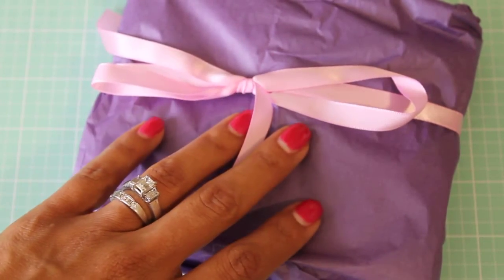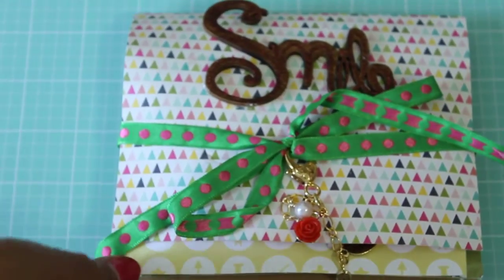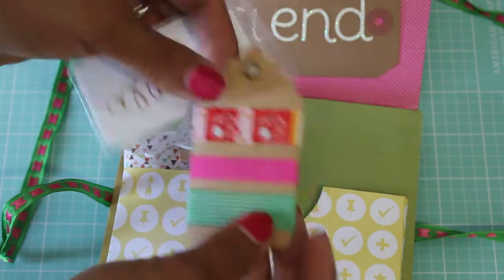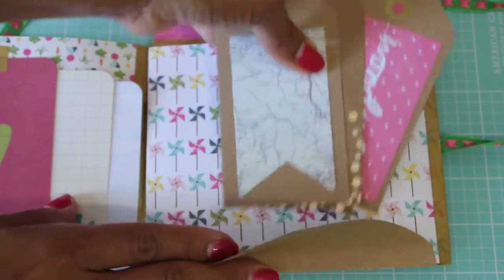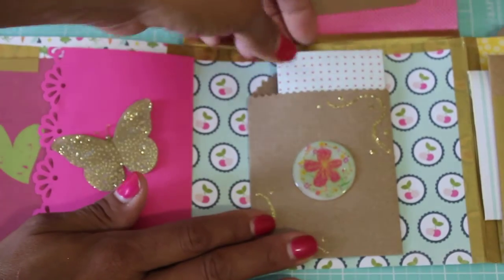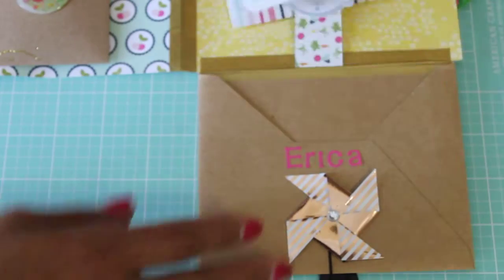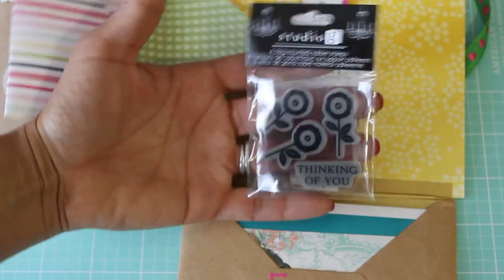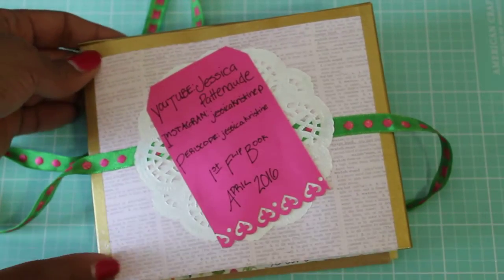Entry# 38 Jessica Pattenaude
Thank you so much Jessica for participating in my challenge!! I really loved your flipbook!! Good Luck!!